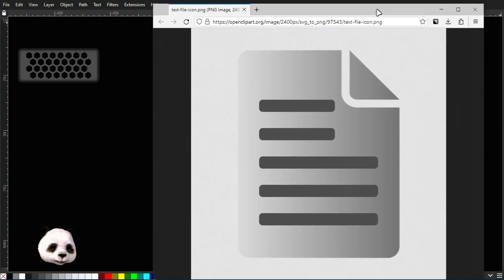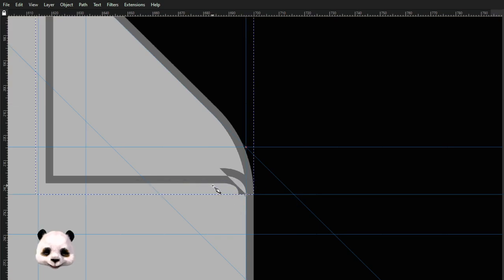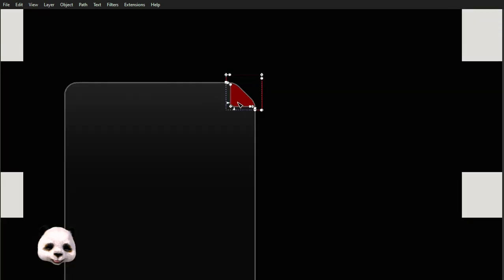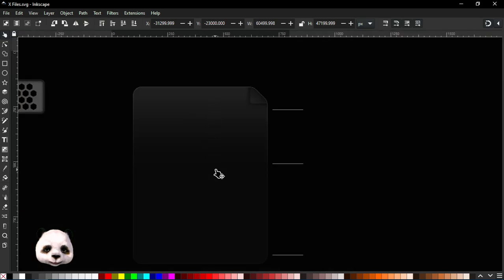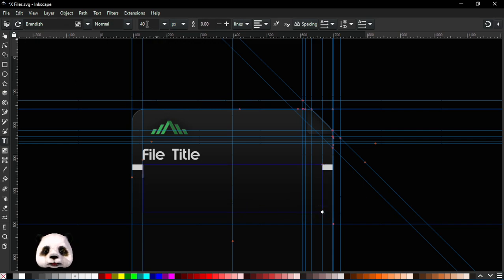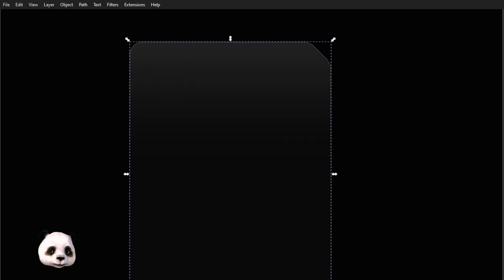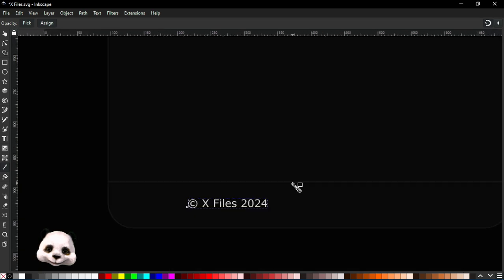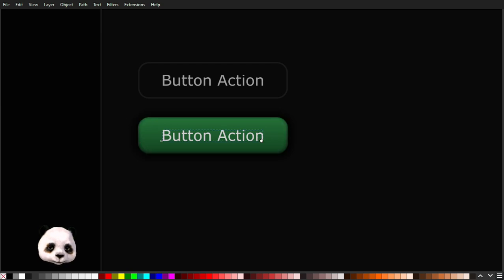X Files Page #1